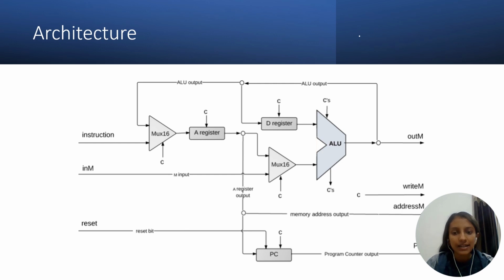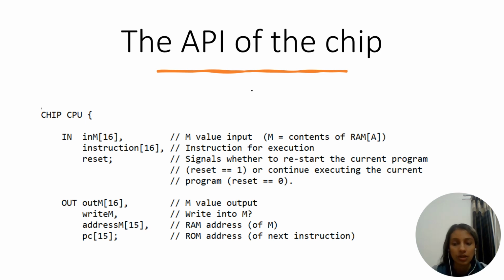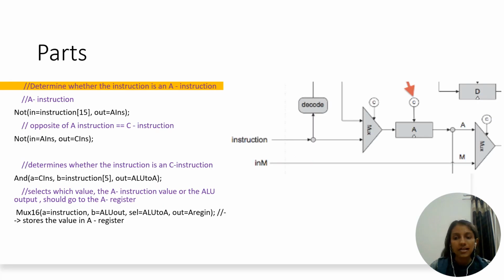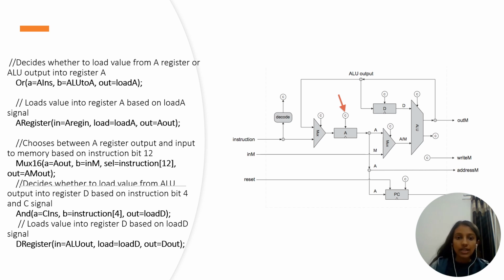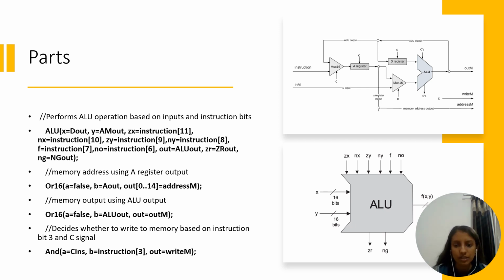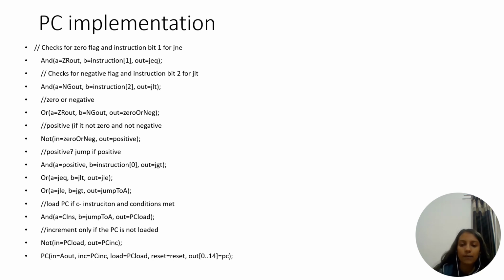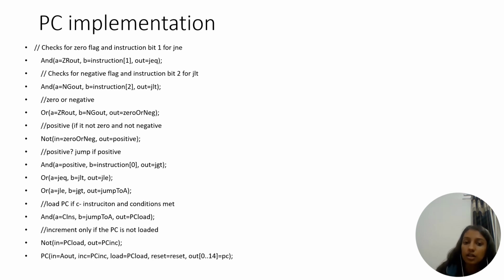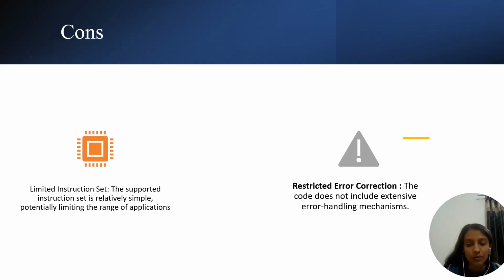Hack Computer (Computer Science SIT111)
Timestamps
00:00 Intro
00:20 Hack Architecture
02:28  HDL Code
12:46  Pros
14:00  Cons